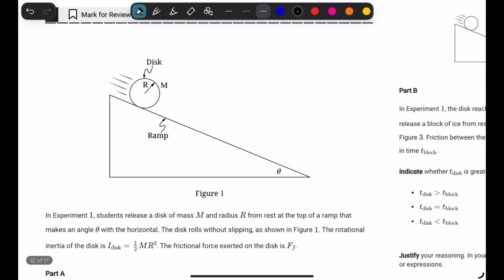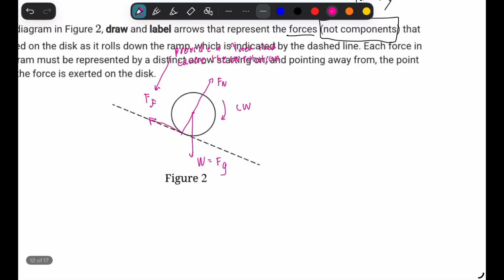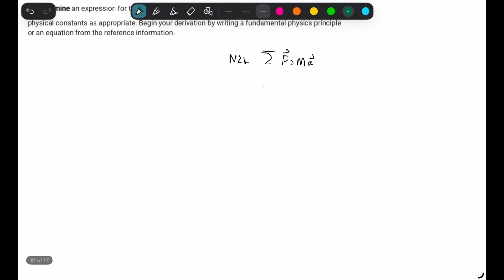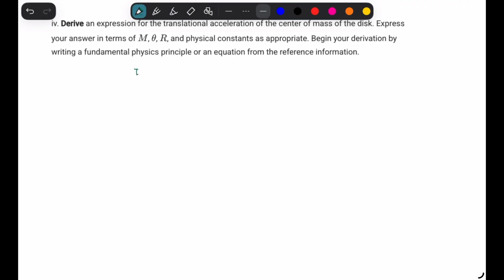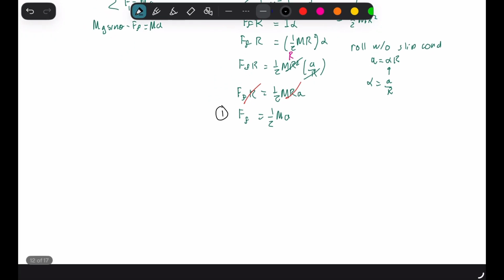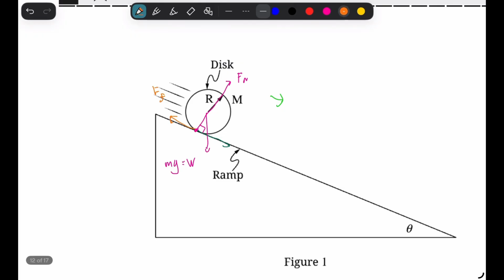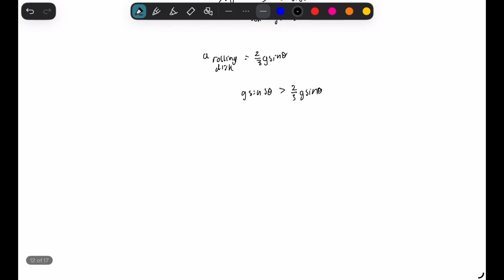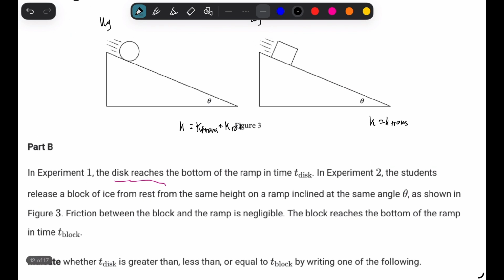Unit 5: Rotations Mathematical Reasoning FRQ | AP Physics 1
In this video, we walk through a Mathematical Reasoning FRQ for Unit 5: Rotational Motion in AP Physics 1, focusing on how to justify answers using both equations and physical reasoning. You’ll learn how to apply key concepts like torque, rotational equilibrium, and moment of inertia, and use relationships such as Στ = Iα to analyze rotational systems. We break down how to connect force, radius, and angular acceleration, interpret rotational free-body diagrams, and explain how mass distribution affects motion. This FRQ emphasizes writing clear, step-by-step justifications that align with College Board scoring guidelines and earn full credit.